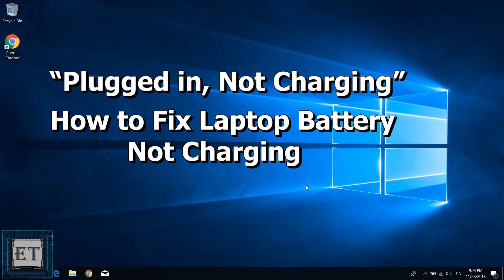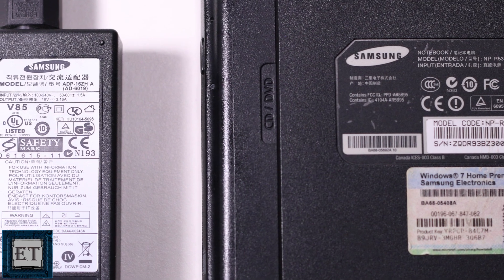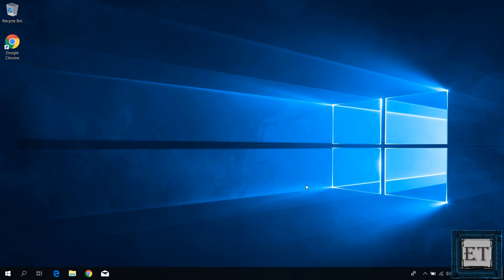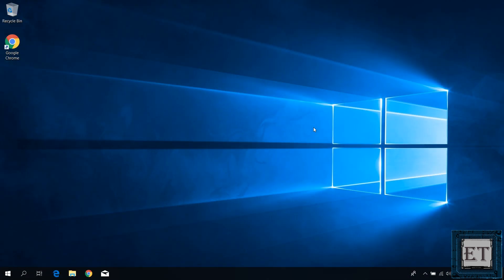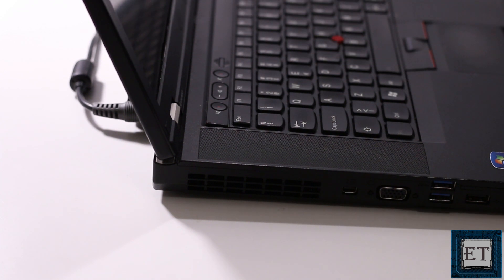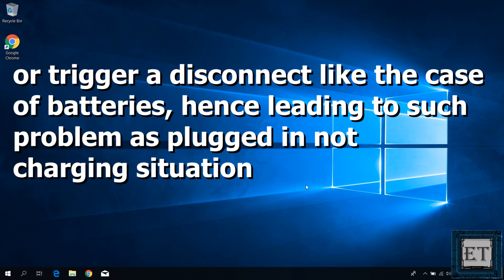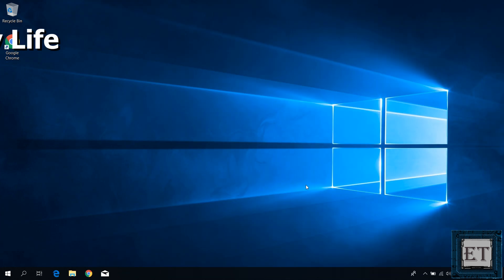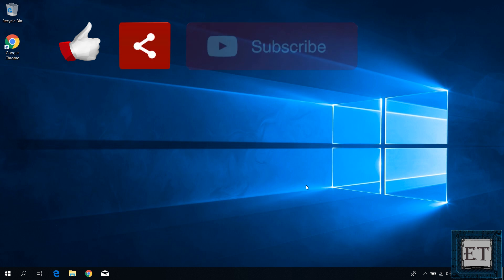How to Fix Laptop Battery “Plugged in, Not Charging”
Here's how to fix the laptop battery issue of plugged in, not charging.

✅ For updated instructions, you can read the text version of this tutorial on our

► How To Fix WiFi Connection Problems in Windows 10 8 7- Red X on WiFi [8 Fixes]:

In this tutorial, I’ll be showing you an easy way to troubleshoot the problem of laptop battery showing “plugged in, not charging”, especially if you are dealing with a battery that has been functional and suddenly begins to show this message. In this video the following suggestions were covered:

1. Check your power adapter, here you need to check that the power parameters of your adapter match the power requirements of your laptop, mainly the voltage and current parameters.
2. Check that the battery interface connector is clean and that there is proper contact between the battery and the connector.
3. Reinstall all Microsoft ACPI compliant control method battery listings in the device manager. These include the PCIE and AC Adapter drivers.
4. Recalibrate your battery.
5. Check if it is overheating for both your laptop and the battery.
6. Test with another battery
Tips on Longer Laptop Battery Life
1. Use the recommended adapter for your laptop.
2. Avoid apps or games that cause your battery to discharge very rapidly.
3. Occasionally take the opportunity to let the battery drain completely through normal use especially if you have your laptop constantly plugged to AC source.

🎶🎶 𝐁𝐀𝐂𝐊𝐆𝐑𝐎𝐔𝐍𝐃 𝐌𝐔𝐒𝐈𝐂